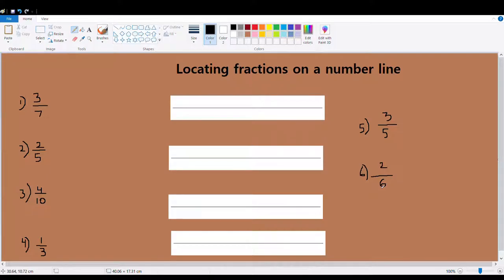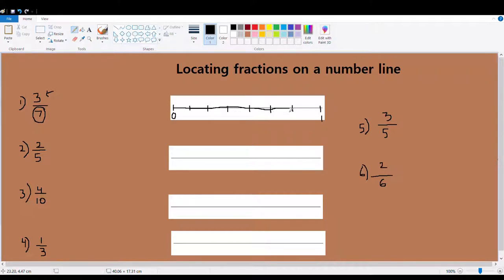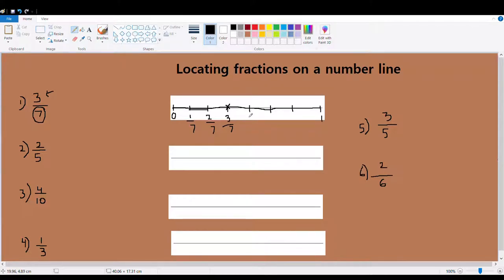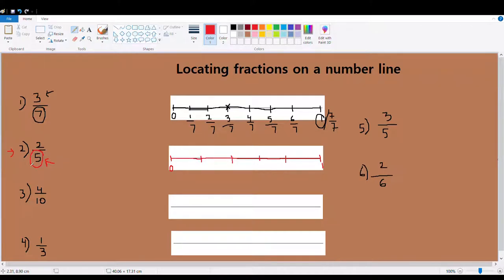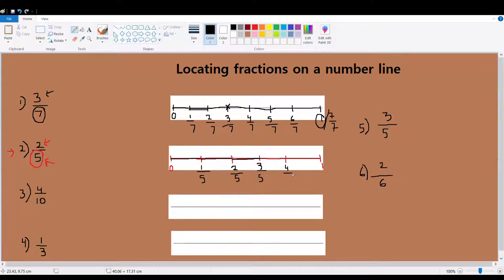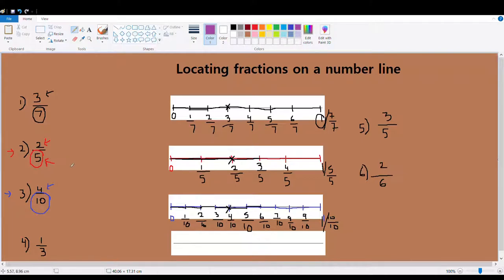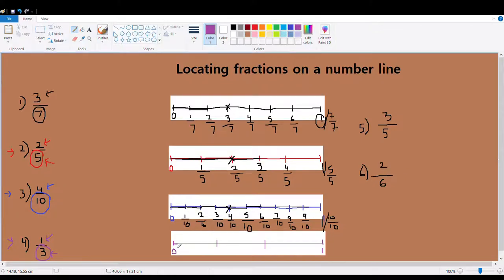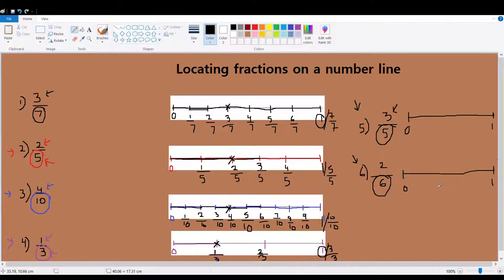Locating fractions on a number line